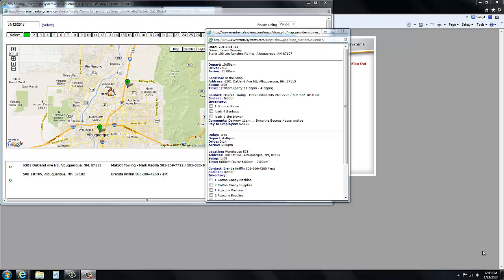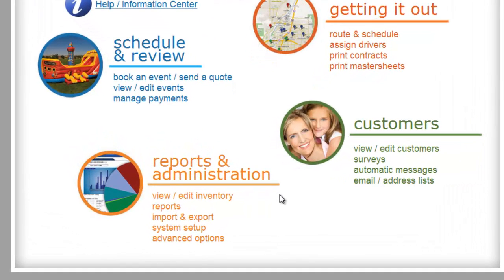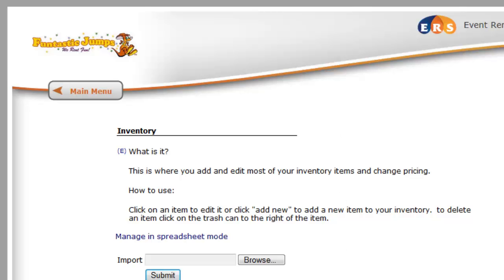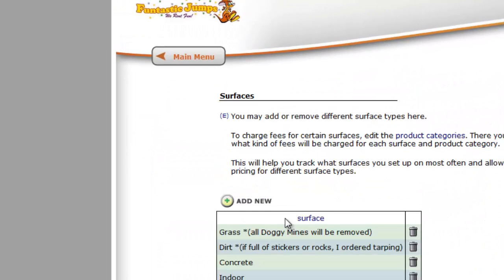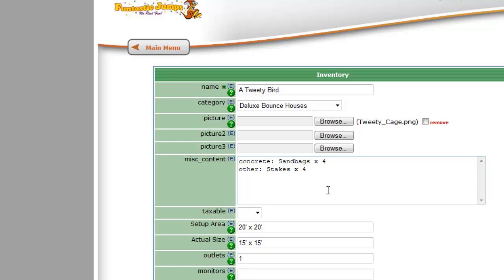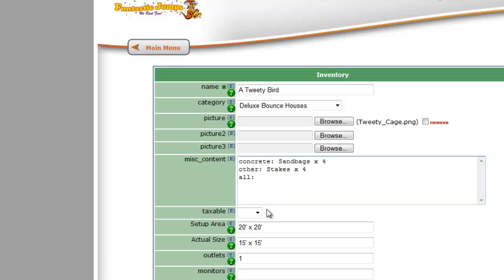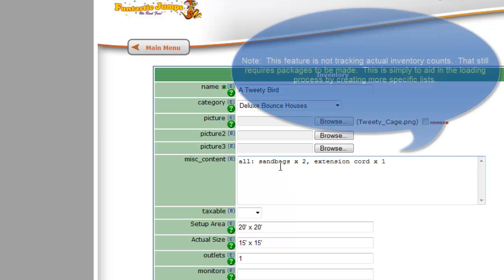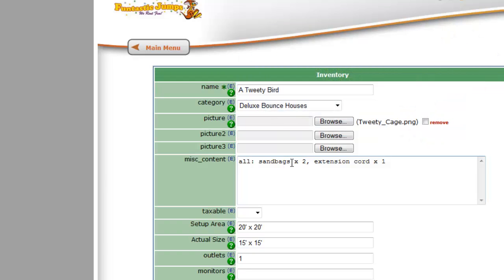Load Sheet by surface feature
You can now have extra items added to your load sheets as they are related to surface type.  For example the system can change stakes to sandbags based on a surface type of grass or concrete.